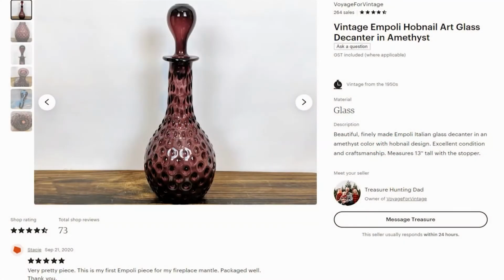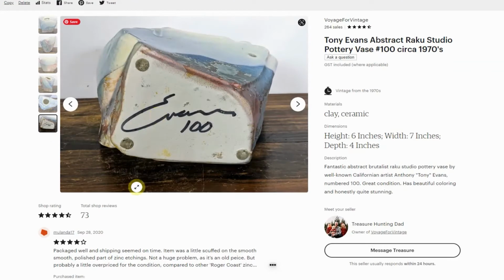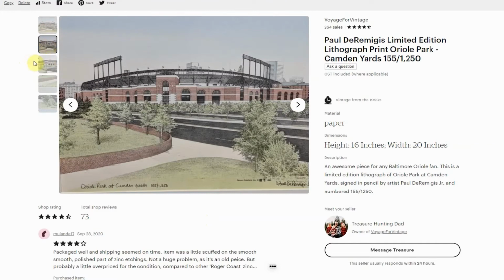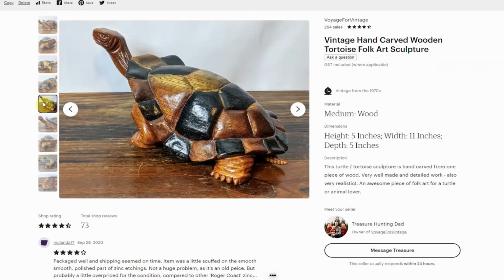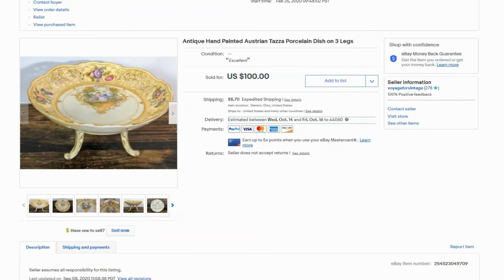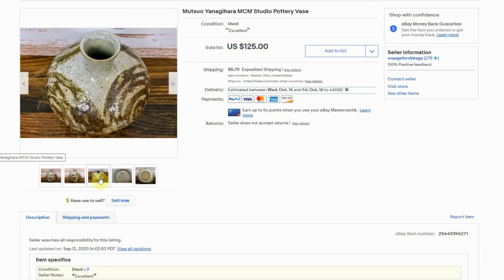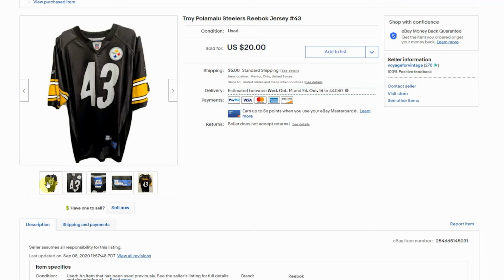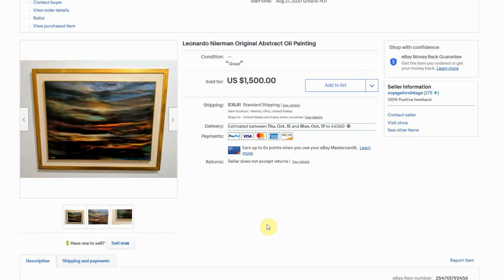Thrifting Profits from Reselling | My Most Profitable Resale Yet!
Watch to see the items I sold on Etsy and Ebay over the past few weeks, as well as how much profit I made from my best resale yet!

People donate and discard thousands of valuable antiques and vintage items to thrift stores every day. With the right knowledge and some attention to detail, you can buy those items at extreme value and resell them online for big profits!

Equipment I Use:

Canon Vixia HF R800 Camcorder
Takstar Shotgun Mic
HPUSN Softbox Lighting Kit
DJI OSMO Mobile 3
GVM LED Camera Light
Joby GorillaPod